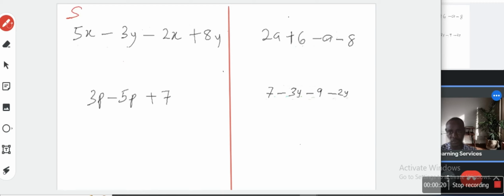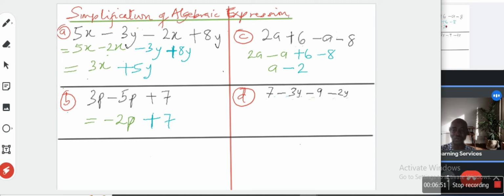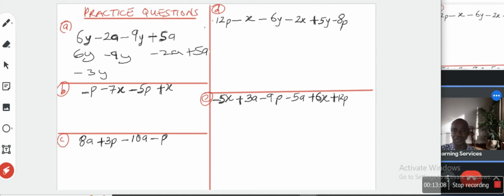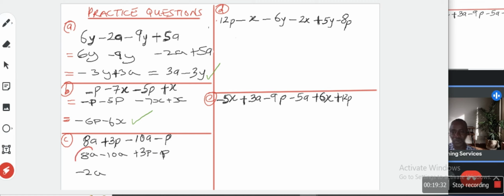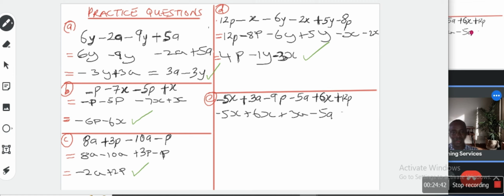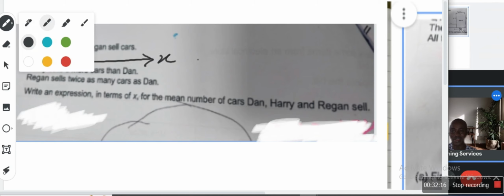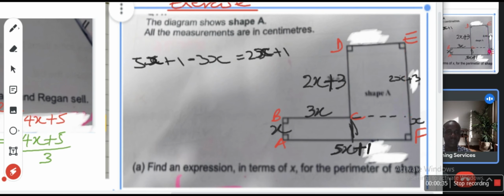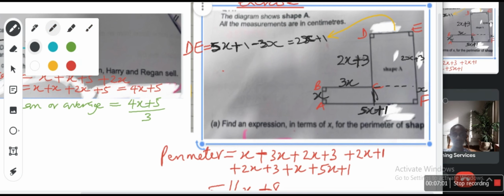BASIC ALGEBRA A: SIMPLIFICATION OF ALGEBRAIC EXPRESSIONS AND WORD PROBLEMS